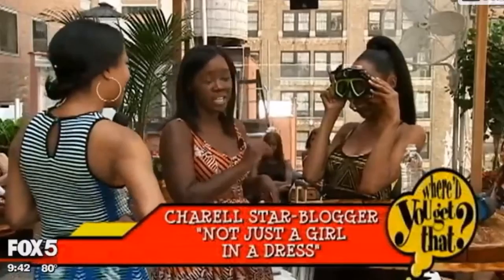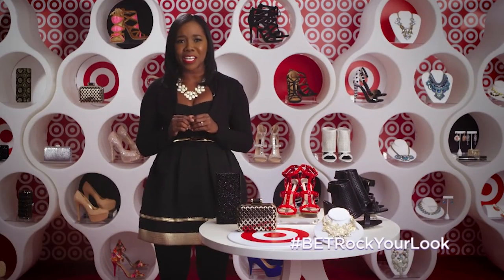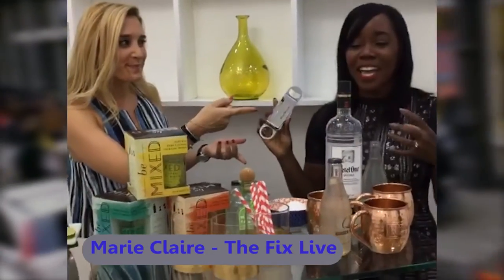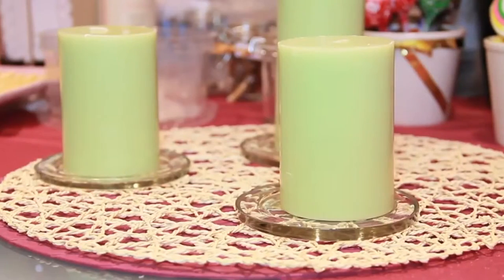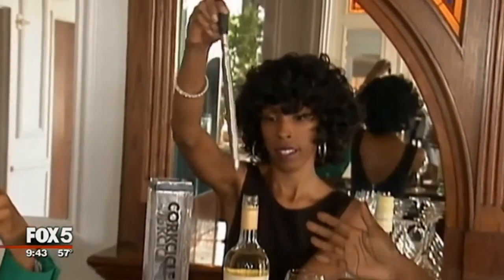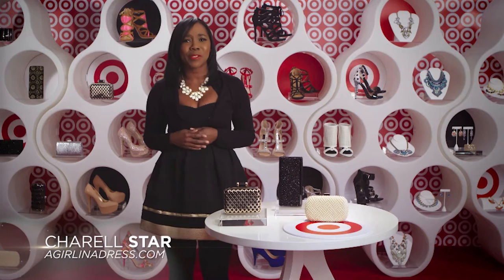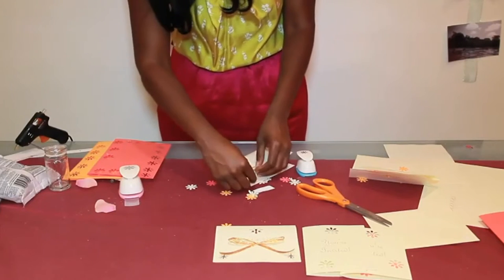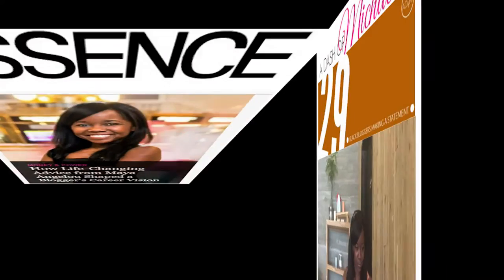Charell Star | Not Just A Girl In A Dress Reel 2017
Everyone is talking about tech and lifestyle maven Charell Star. Find out why now!